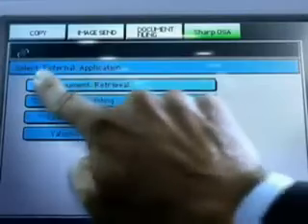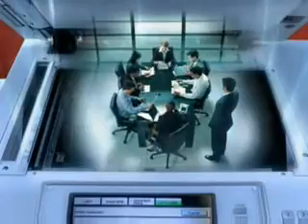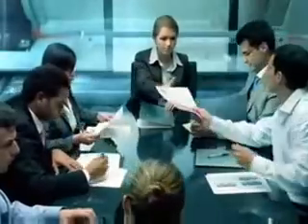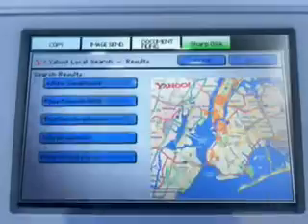My Voice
TV commercial